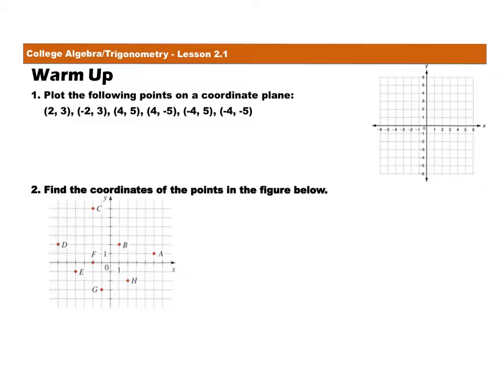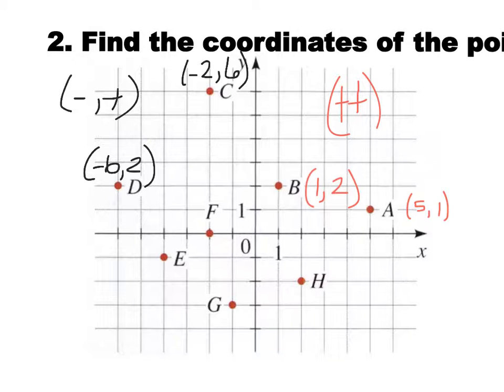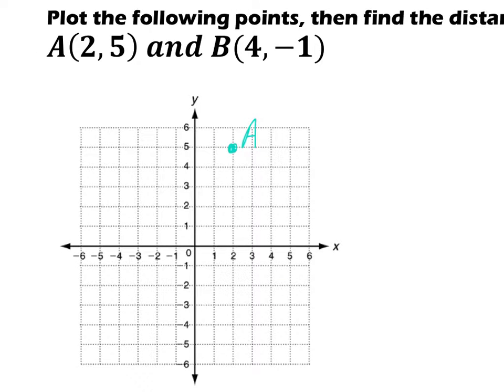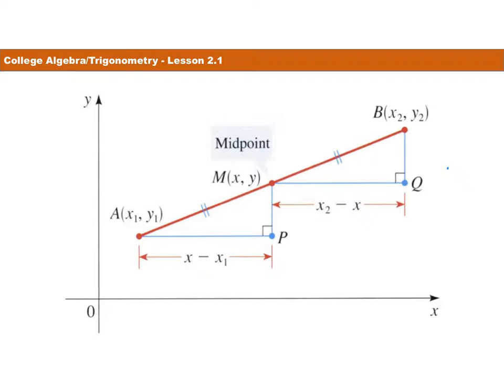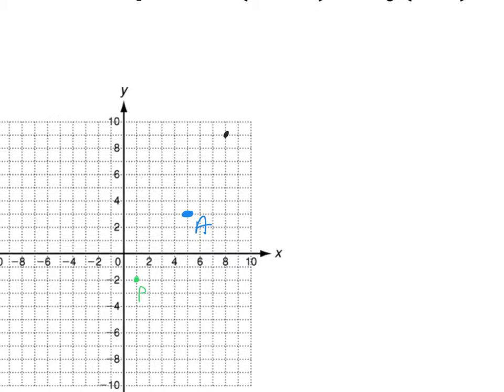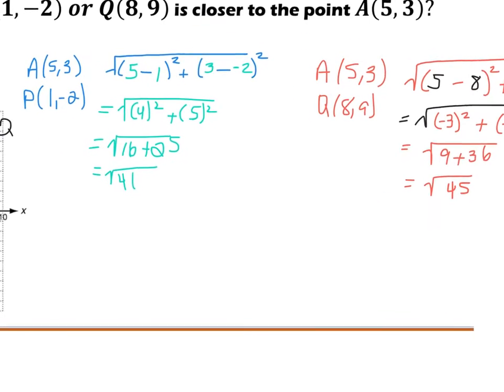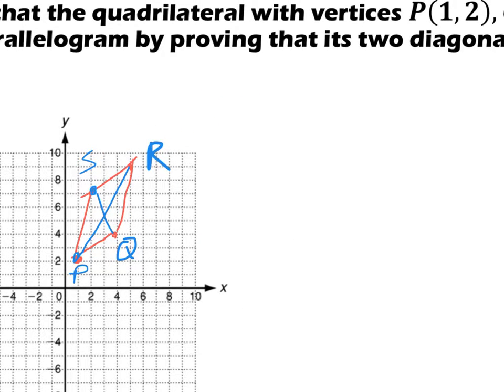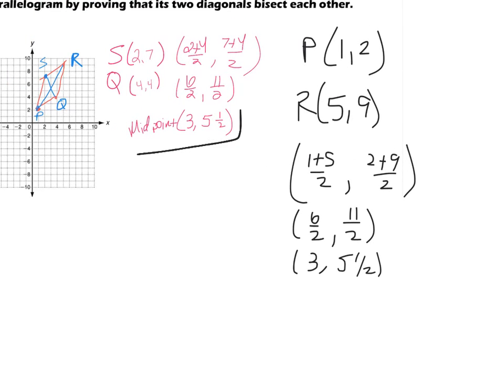11 4 CAT 2.1 Notes